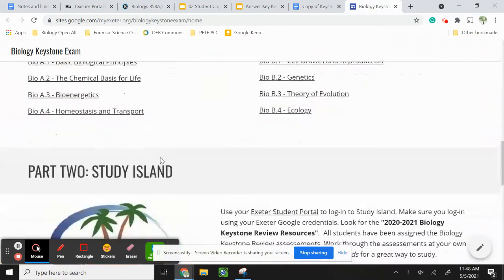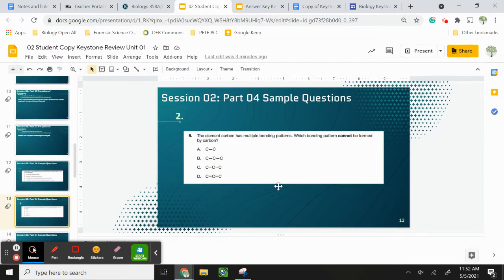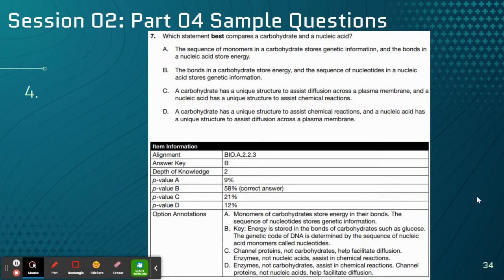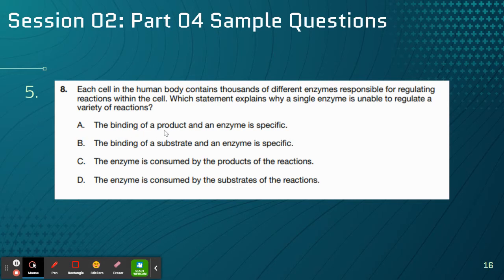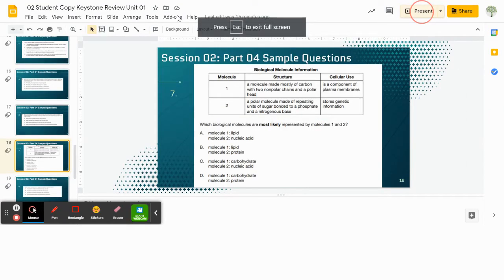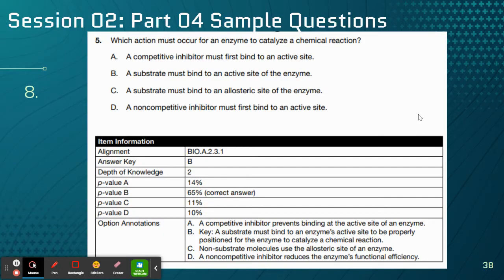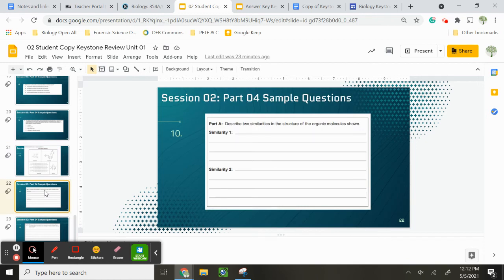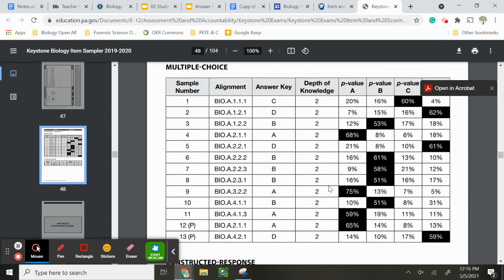Keystone Review Session 2 Sample Questions